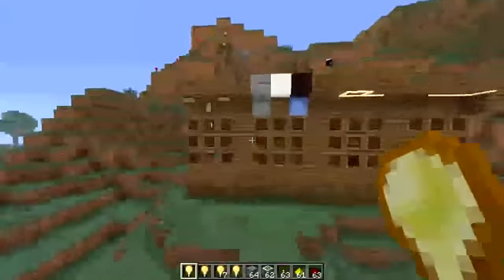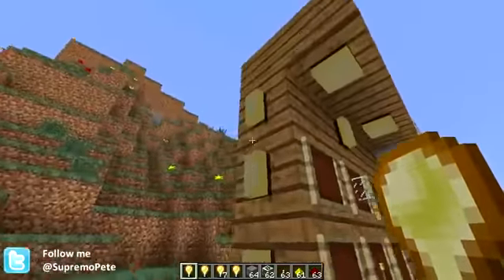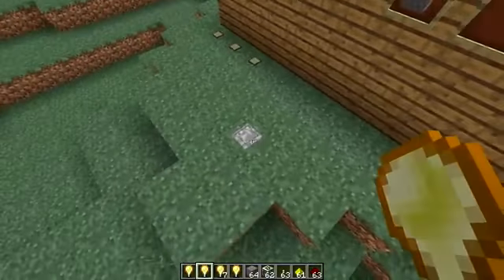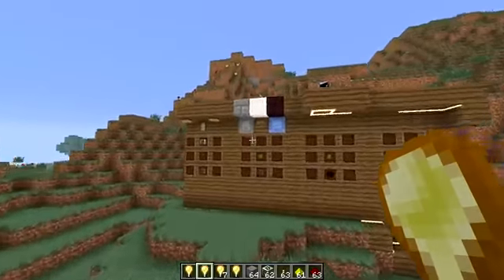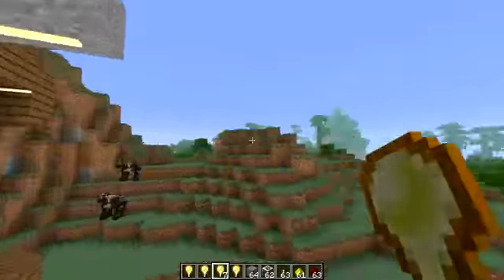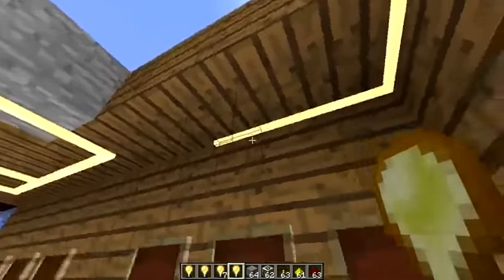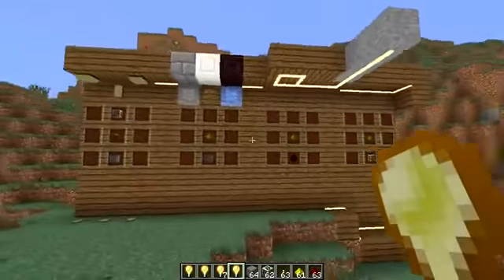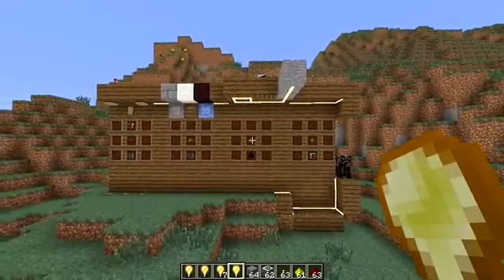Minecraft Mod Fiat Lux New Lighting Options